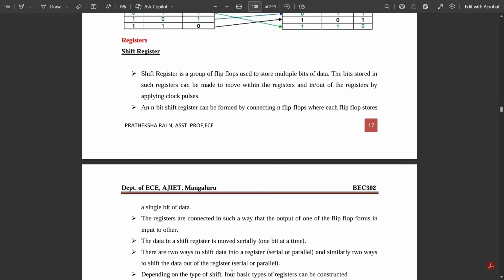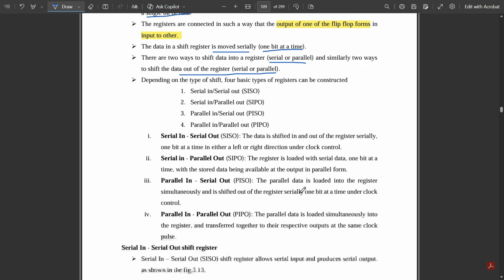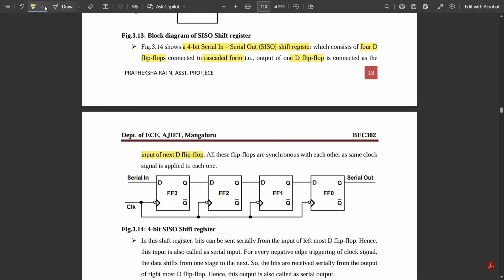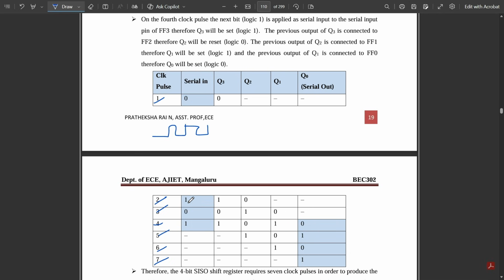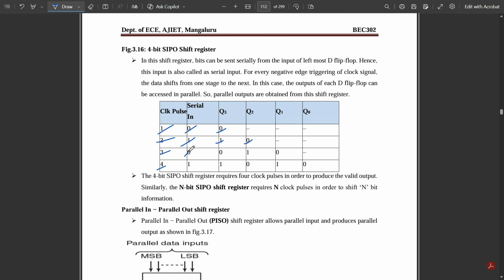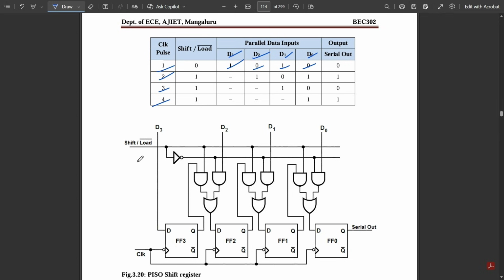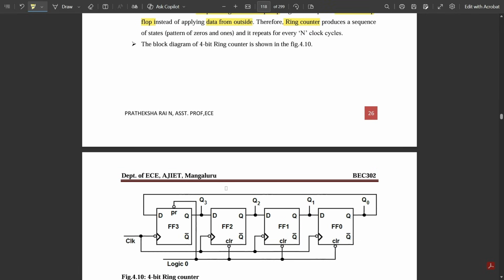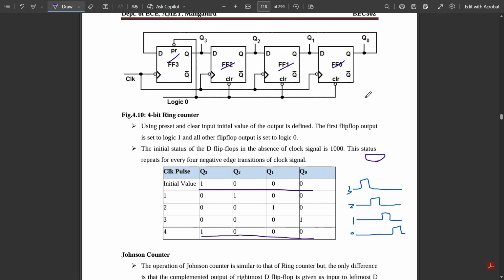MQP 2-6a,6c DSDV Model Question Paper Explained 3rd Sem ECE 2022 Scheme VTU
3rd Sem:
DSDV:

Time Stamps:
0:00 MQP 2 - 6a What is a Shift Register?
15:58 MQP 2 - 6c Counter Based on Shift Registers: Ring Counter